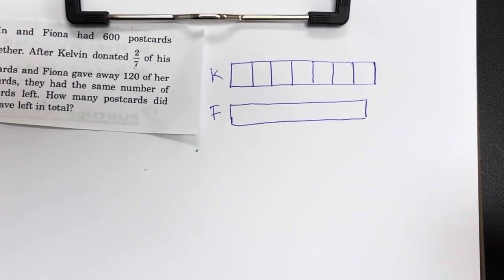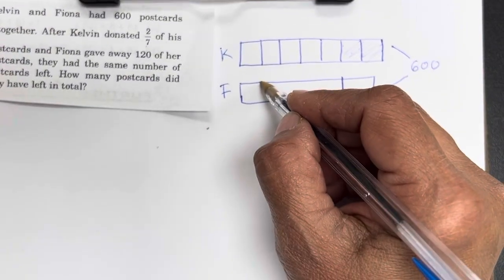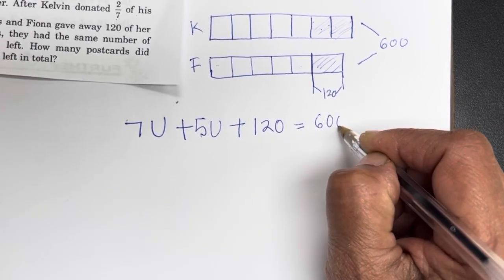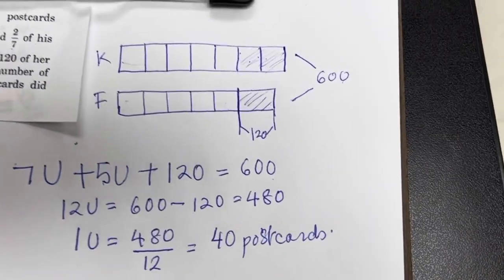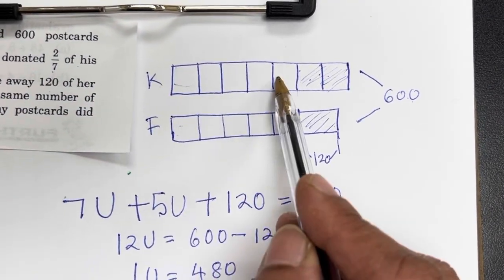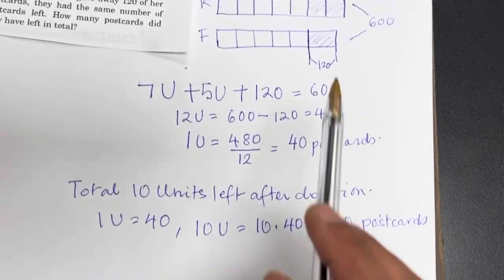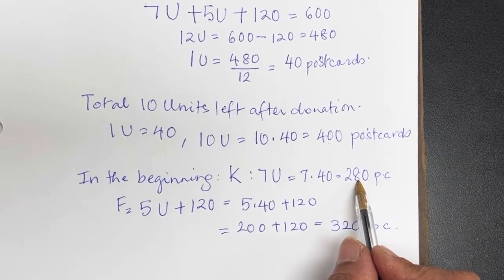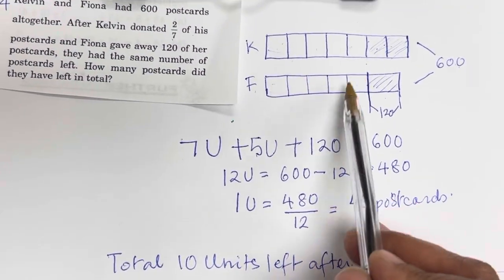Dimensions math homework question 14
Word problem #14 from worksheet for 11/12/25